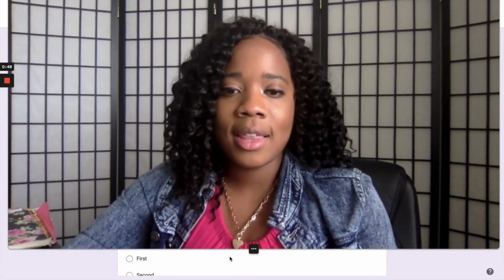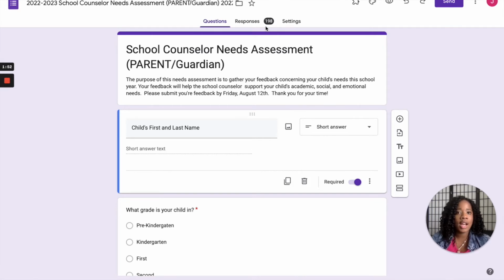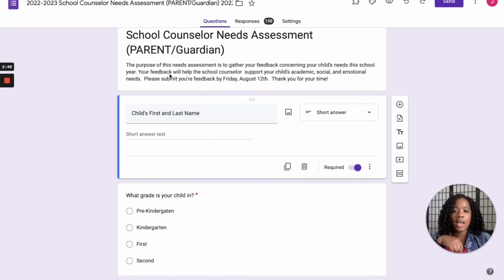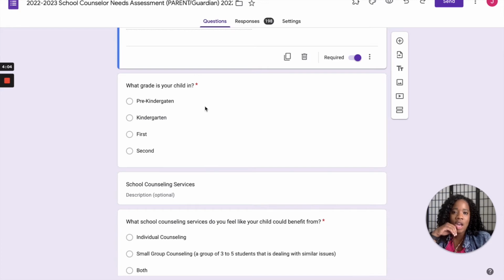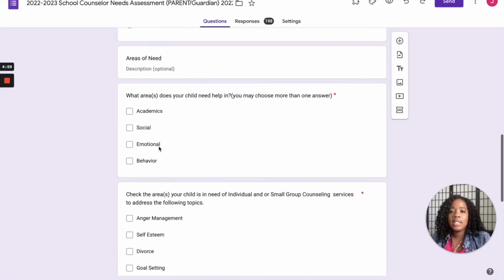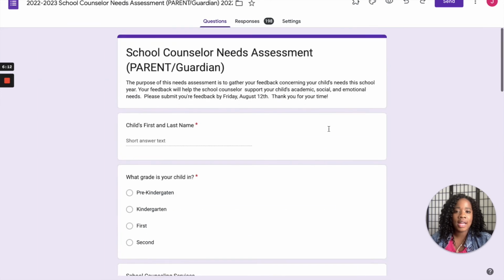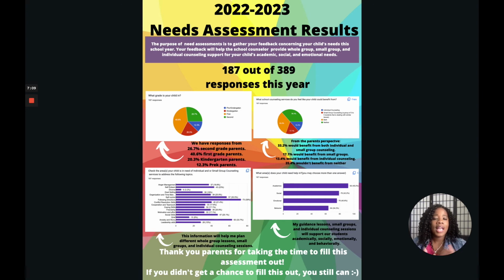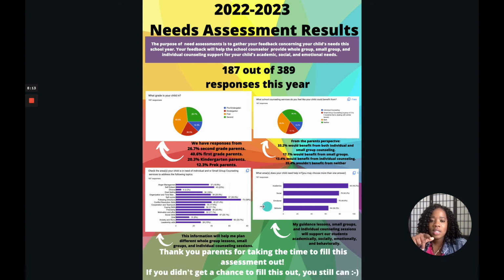All about MY 2022-2023 Needs Assessments?! | An Inspiring Question by You| School Counselor Edition